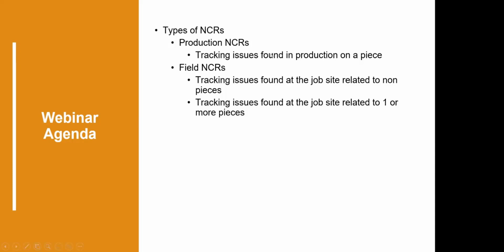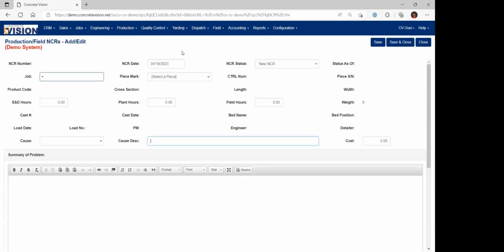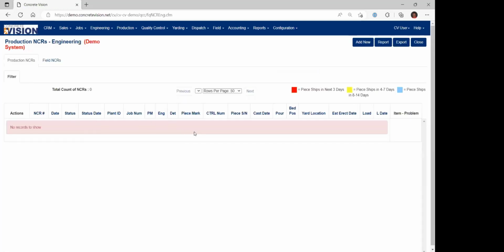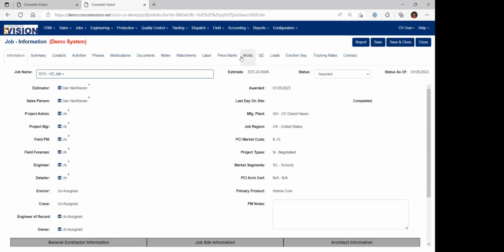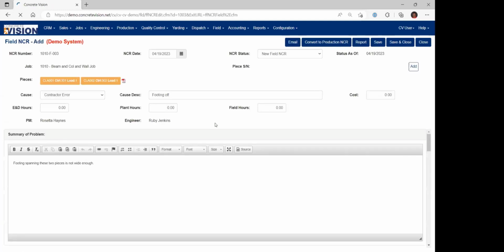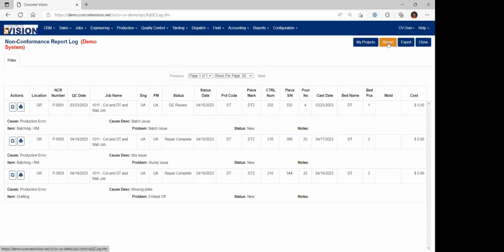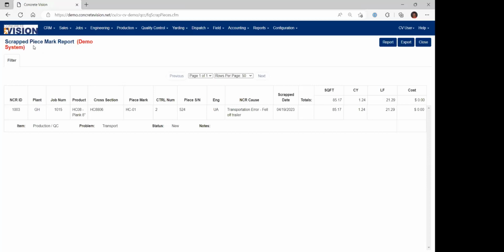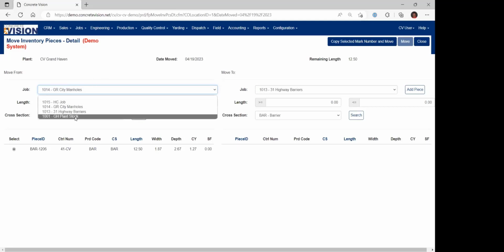April 2023 Webinar - Non-Conformance Reports (NCRs) in Concrete Vision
Please join us for a webinar to walkthrough and learn about how to use Non-Conformance Reporting (NCRs) in Concrete Vision.  The topics will include types of NCRs, how to create NCRs, NCR permissions, and much more.  Join us on Wednesday, April 19, 2023, at 1:00 PM EST to learn more about NCRs in Concrete Vision.

The session typically runs about 45 minutes to 1 hour and will include the following:

* Types of NCRs
* Difference between Production and Field NCRs
* 2-Ways to create a Production NCR
* Production NCR Workflow
* Creating a Field NCR
* Field NCR Workflow
* Questions / Answers

Presenters:
Brent Willson, Technical Project Manager
Dan VanWieren, President